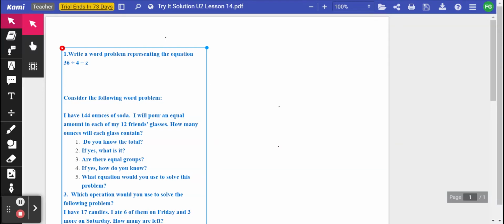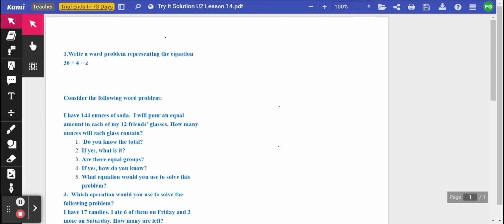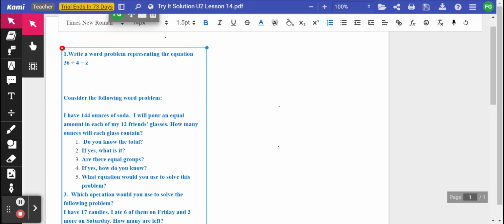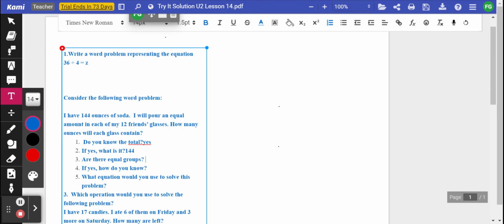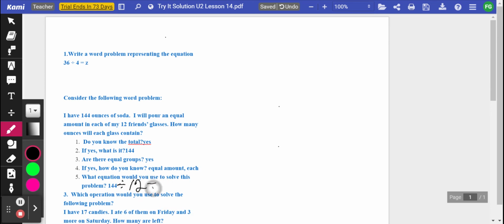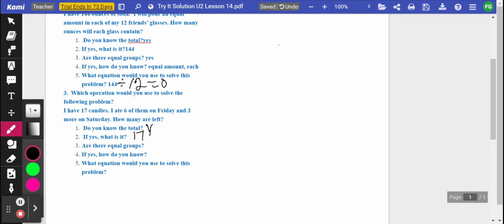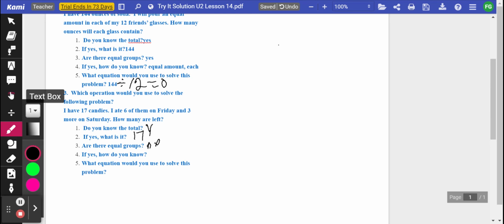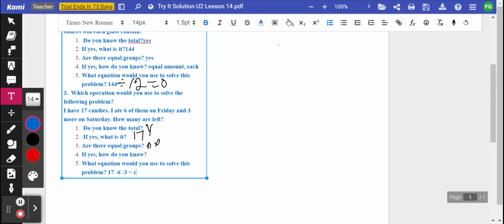Try It Solution U2 Lesson 14.pdf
Solution to Unit 2 Lesson 14 Try It section.